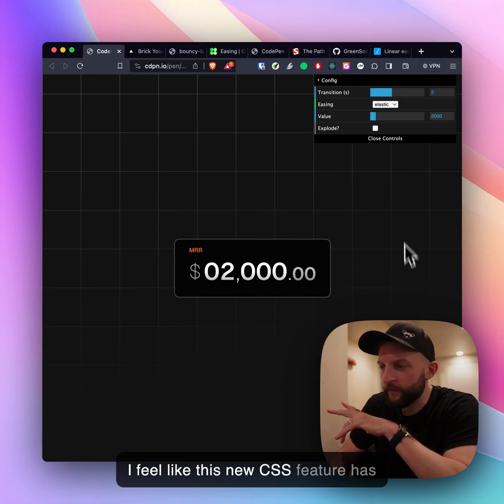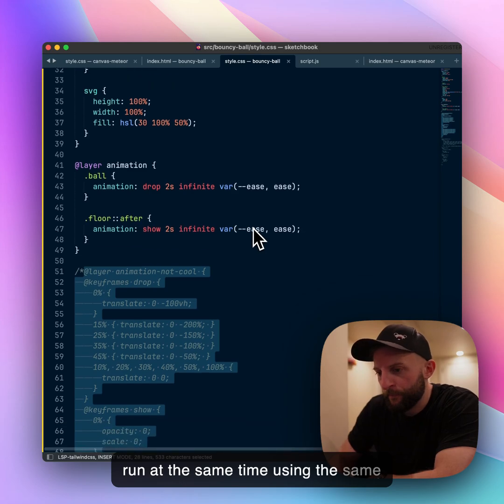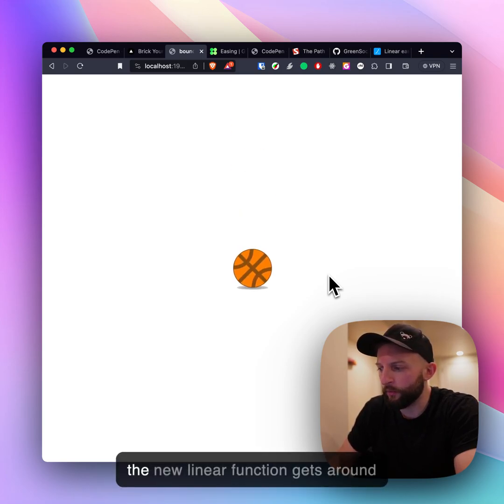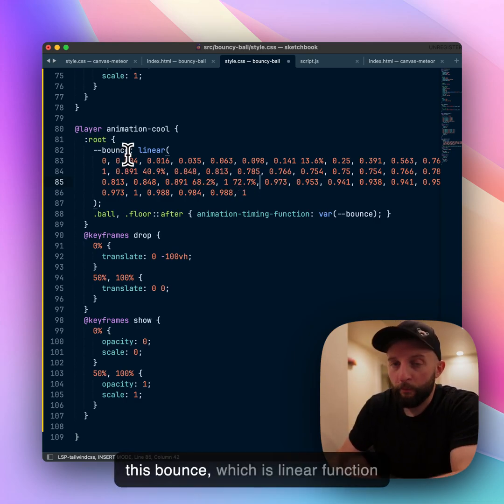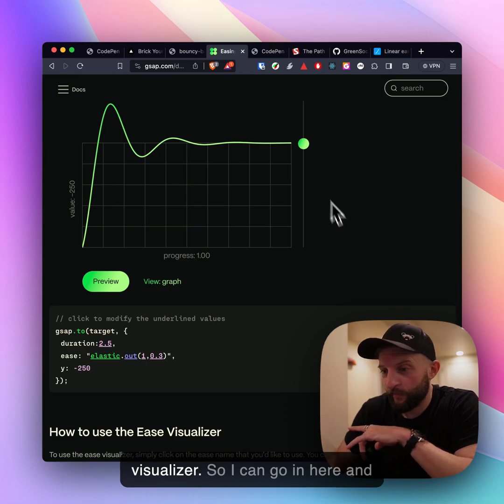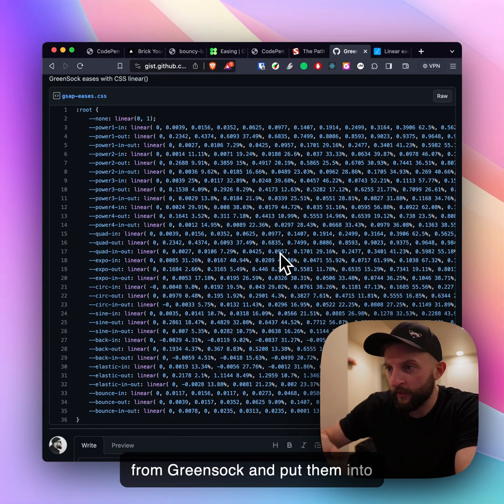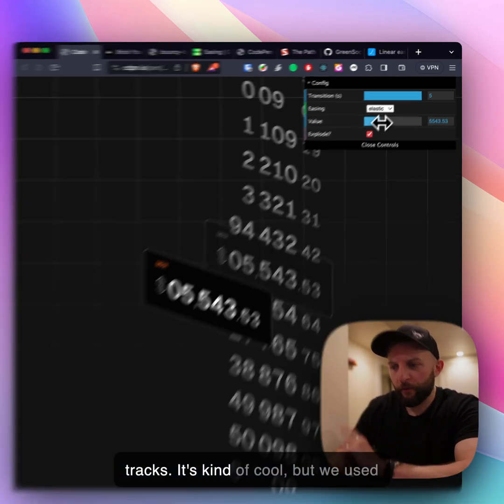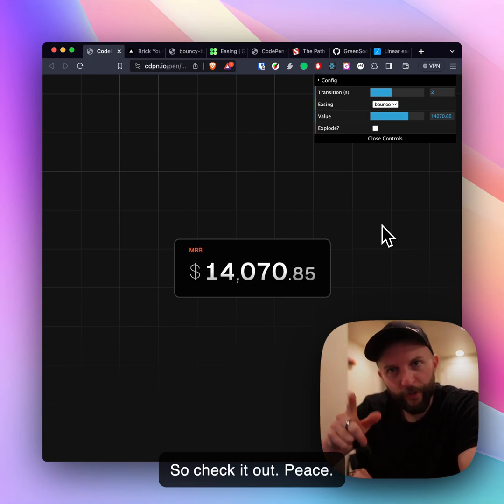Bouncy and elastic custom easing in CSS with linear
This new CSS feature totally slipped under the radar. Now you can define custom animation and transition timing functions with linear()

Let's take a look at how they can be used to create this MRR counter and how you can use GreenSock style easing today!